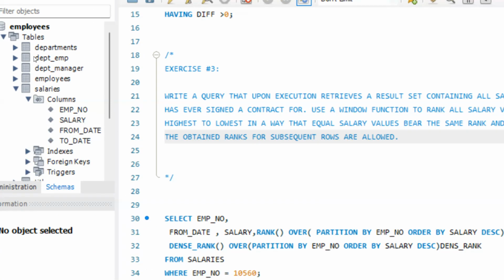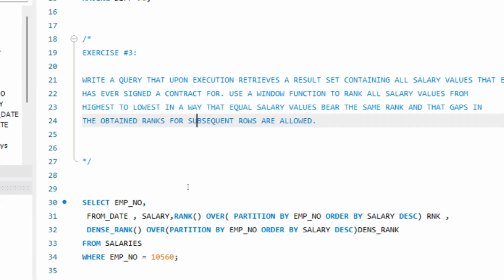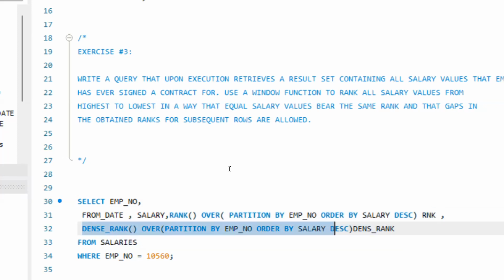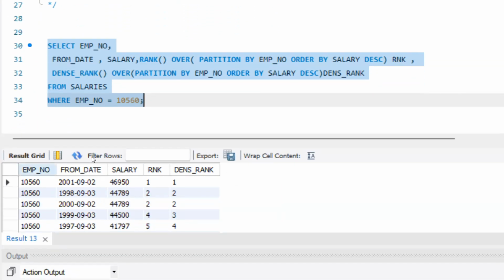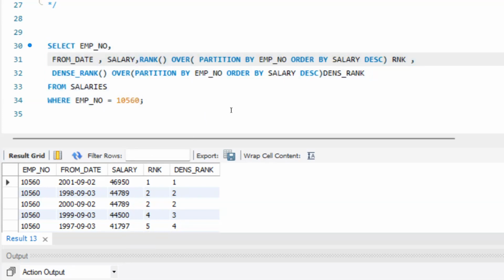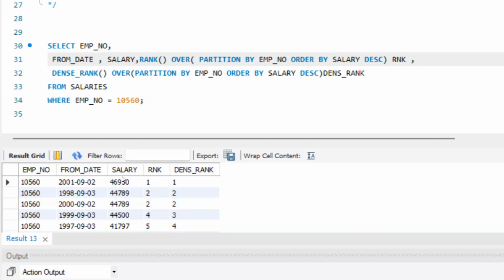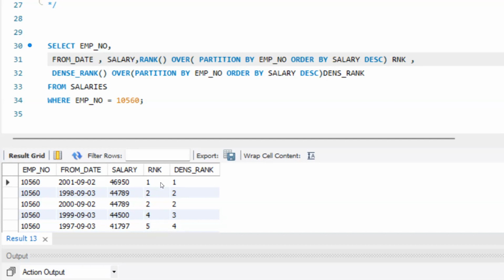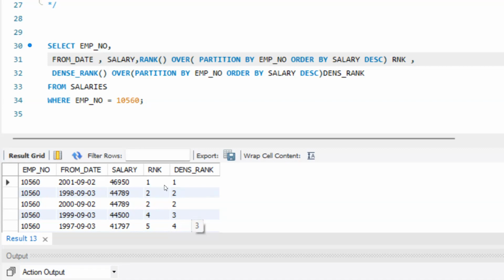Windows Function What is Rank and Desnse Rank in SQL End to End Guide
Learn the difference between RANK and DENSE RANK in MySQL in this end-to-end guide!

In this video, we'll cover the following topics:

What are RANK and DENSE RANK?
How do they work?
When should you use each one?
Examples of how to use RANK and DENSE RANK in MySQL

 The RANK and DENSE_RANK functions are both used to assign ranks to rows in a result set. However, there is one key difference between the two functions: RANK skips ranks when there are ties, while DENSE_RANK does not.

SELECT
  name,
  score,
  RANK() OVER (ORDER BY score DESC) AS rank,
  DENSE_RANK() OVER (ORDER BY score DESC) AS dense_rank
FROM students;
name score rank dense_rank
Alice 100 1 1
Bob 90 2 2
Carol 90 2 3
Dave 80 4 4

As you can see, the RANK function assigns the rank of 2 to both Bob and Carol, even though they have the same score. This is because RANK skips ranks when there are ties. The DENSE_RANK function, on the other hand, does not skip ranks. This means that Carol is assigned the rank of 3, even though she has the same score as Bob.

In general, you should use RANK when you want to skip ranks when there are ties. You should use DENSE_RANK when you want to assign consecutive ranks, even when there are ties.

Here are some additional examples of how RANK and DENSE_RANK can be used:

You could use RANK to determine the top 10 students in a class.
You could use DENSE_RANK to determine the overall ranking of a group of athletes, even if some of the athletes have the same score.
You could use RANK to determine the position of a product in a search results page.
You could use DENSE_RANK to determine the position of a product in a list of products that are sorted by price.